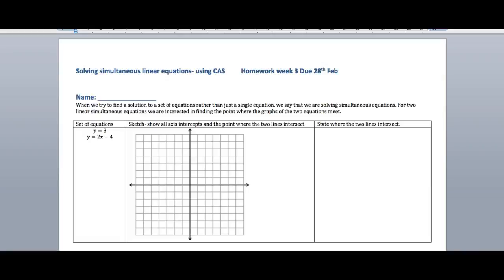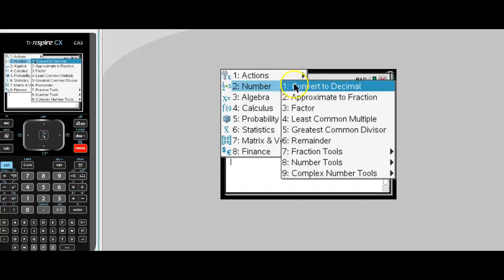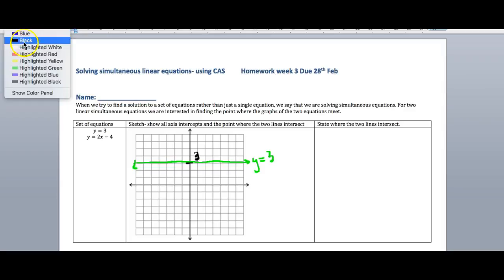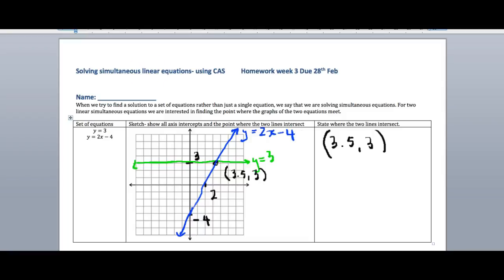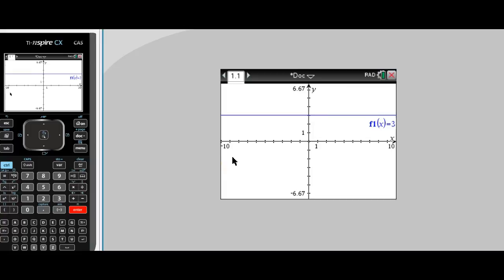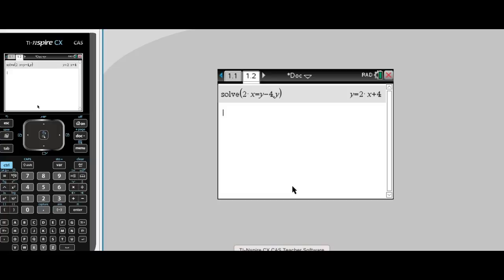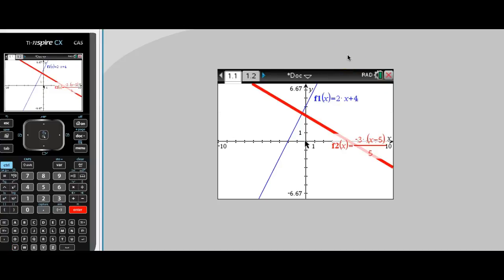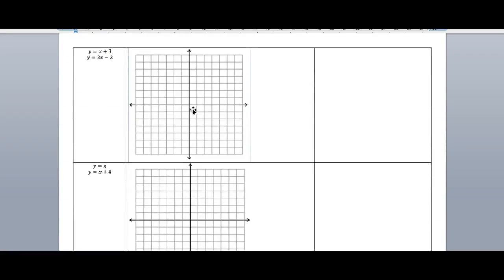10 Maths_Homework sheet week 3_KM